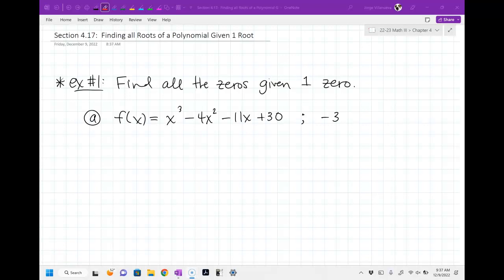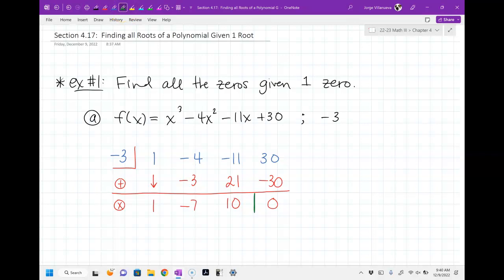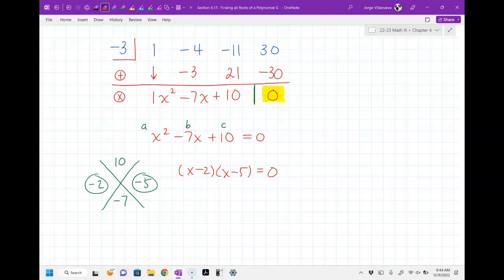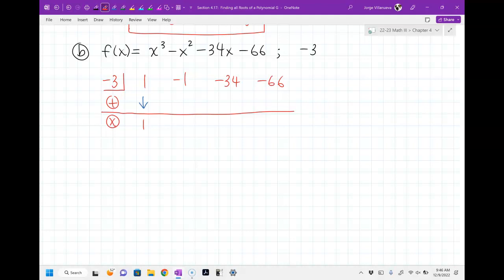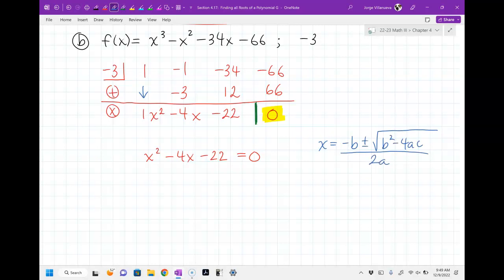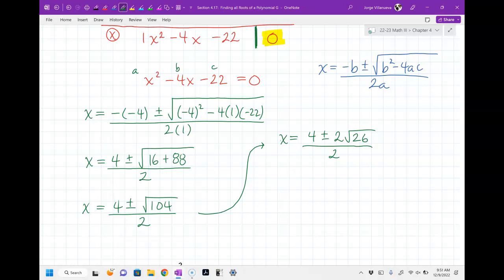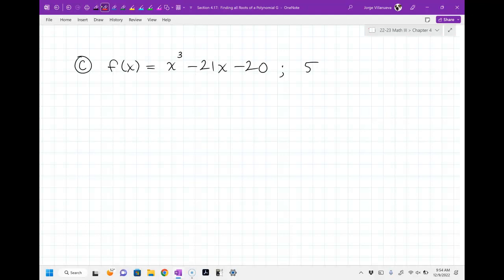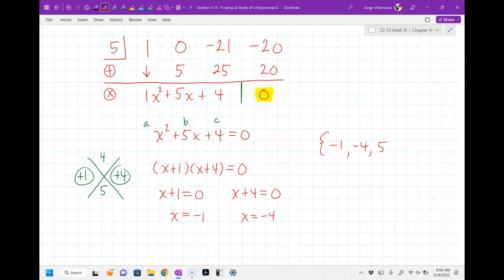Section 4.17b: Finding All Roots of a Polynomial Given 1 Root